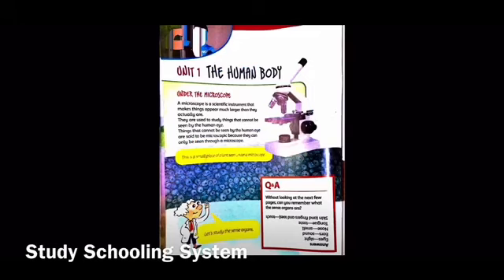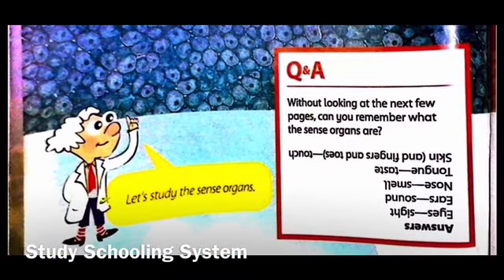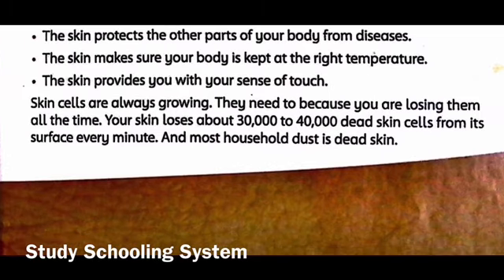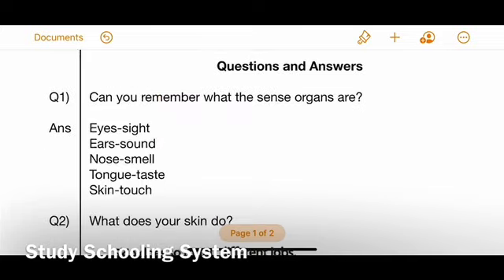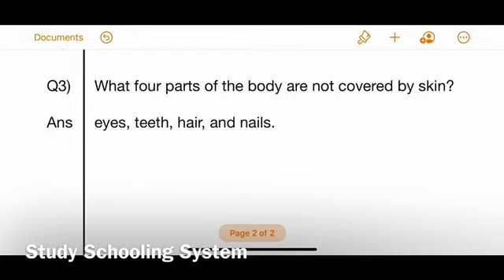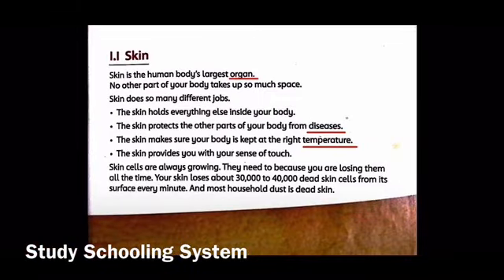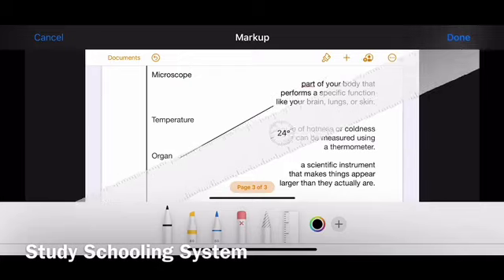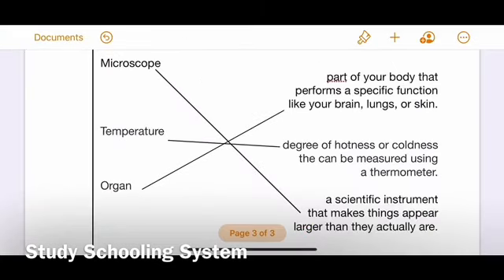Online lecture by Miss Laraib on Unit 1: THE HUMAN BODY from Oxford Science Factor 3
Online video by Study Schooling System, Ghouri Town, Islamabad